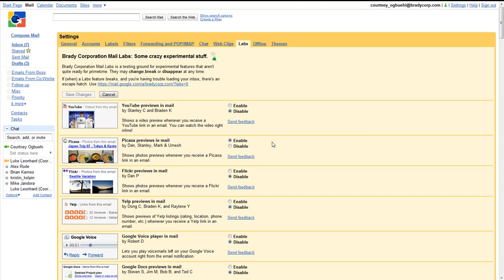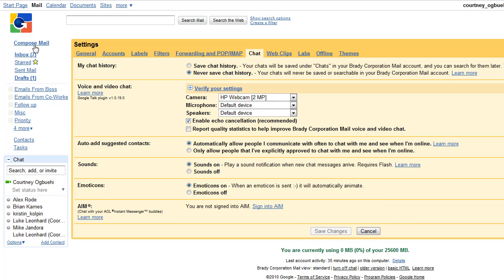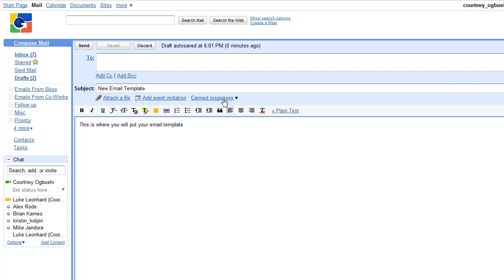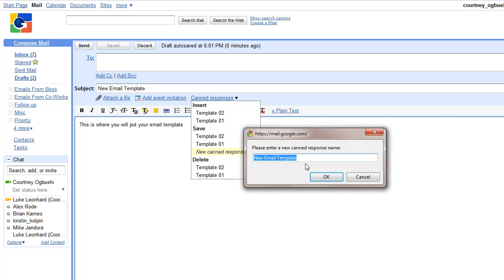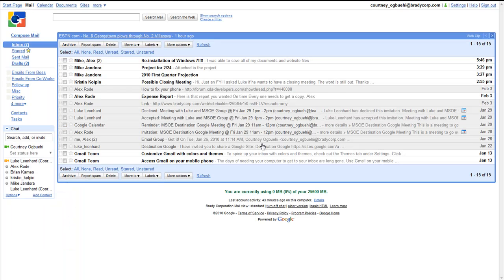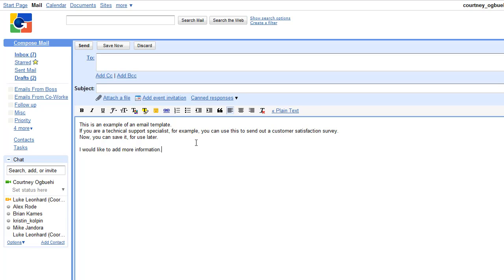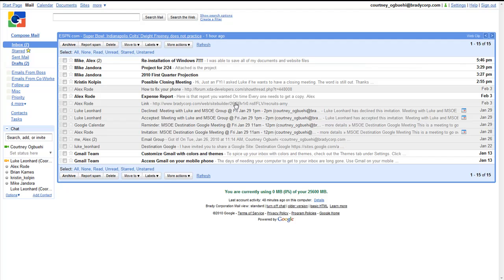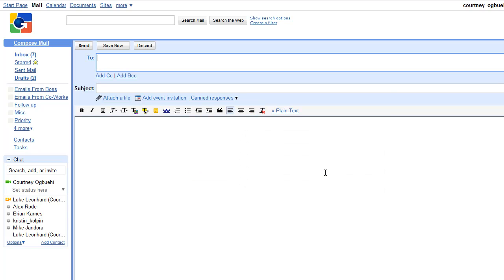How to Create, Edit and Delete Email Templates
This video demonstrates creating, editing and deleting an email template.